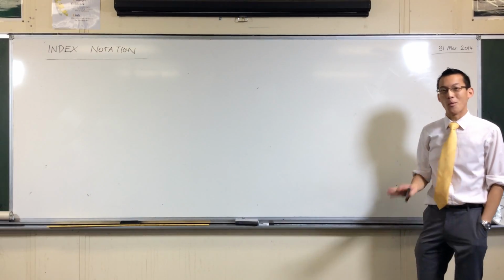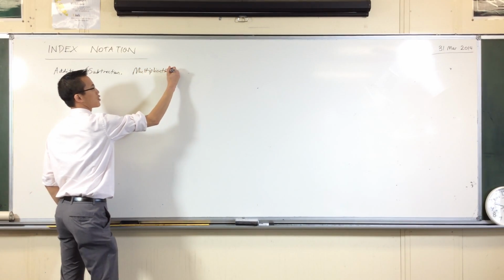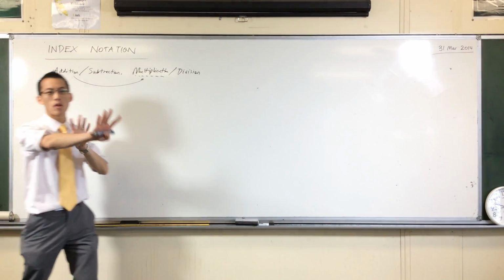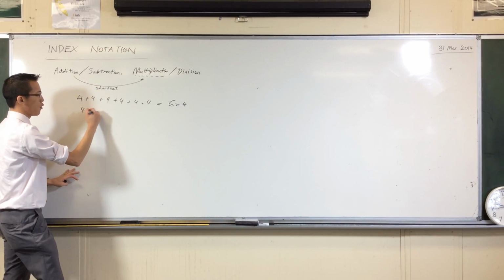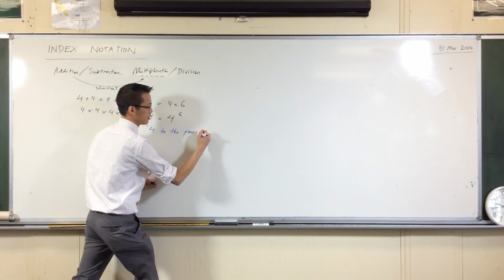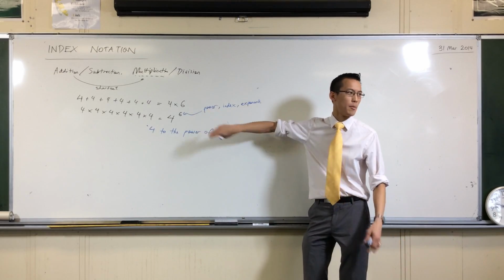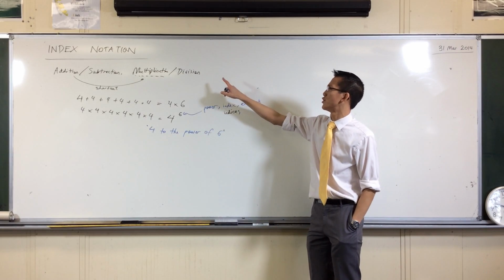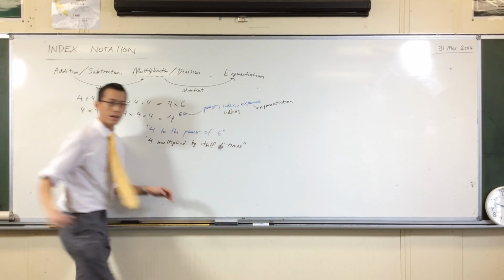Introduction to Index Notation